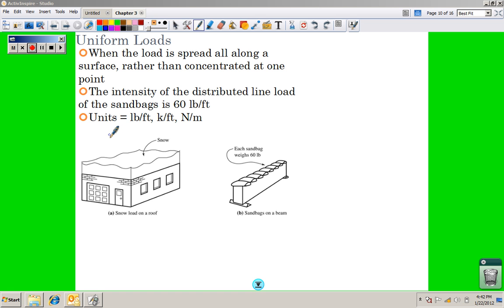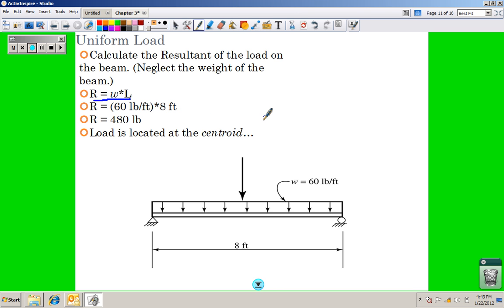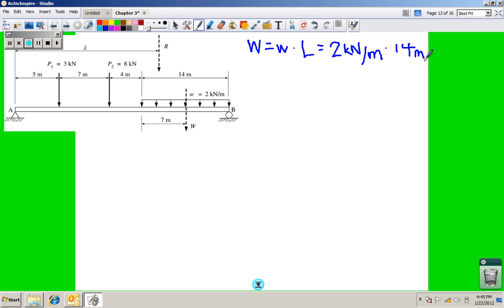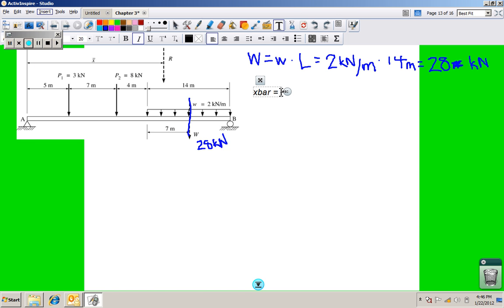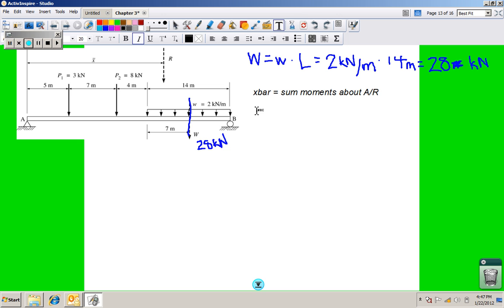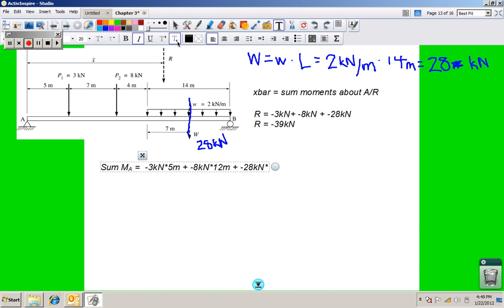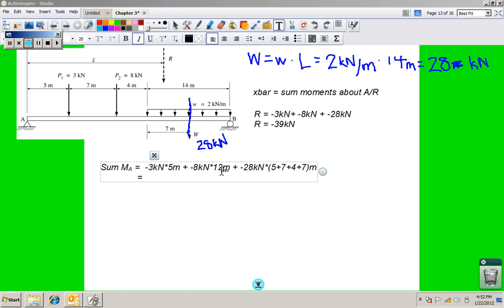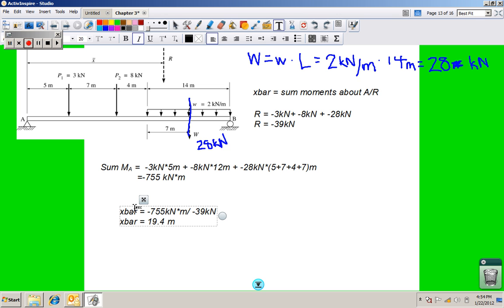Uniform Loadsd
This video details the methods necessary to convert a distributed load into the equivalent resultant.